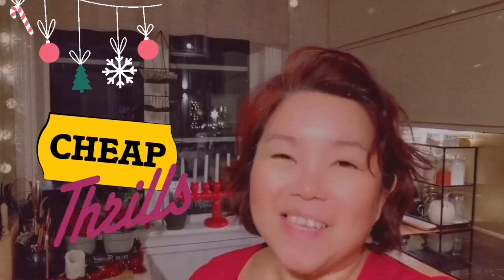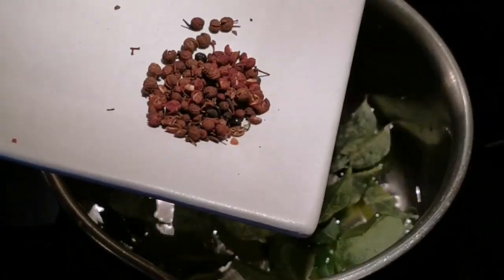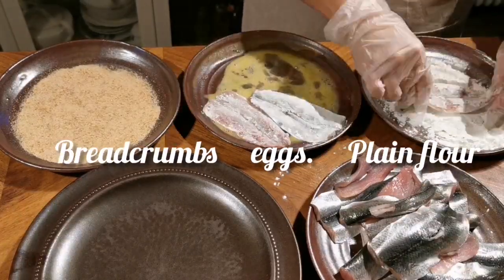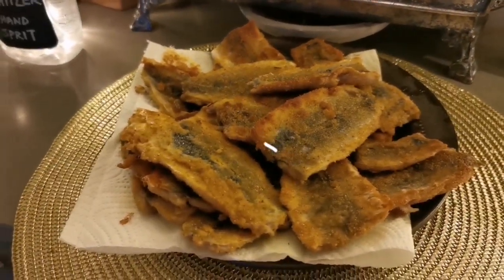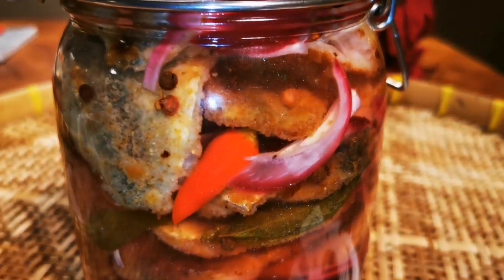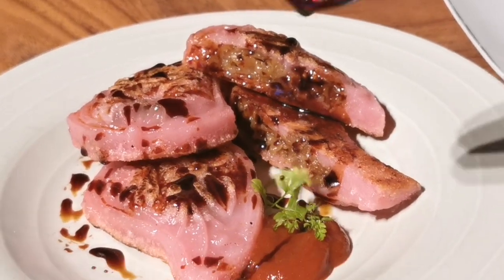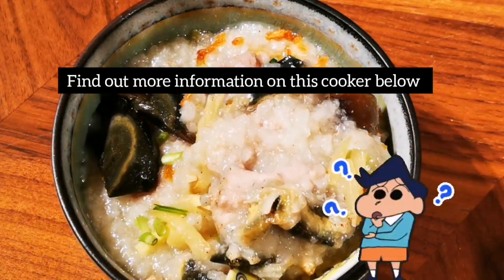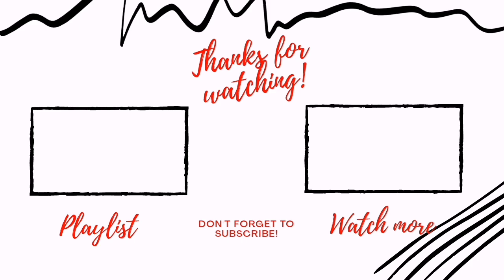DIY christmas gift idea | Inlagd stekt strömming | Life in Sweden vlog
Inlagd stekt strömming with Asian touch

Ingredients

16 herring fillets
2 eggs
2  dl breadcrumbs
0.5 dl plain flour
100 g butter

Vinegar Law:

1.5 dl water
1 dl caster sugar
0.5 dl vinegar, (12%)
0.5 tsp salt
2 red onion
10 spice Sichuan peppercorns
10 curry leafs
8 chilli padi

and set bell notification "on" so you don't missed my new
videos.

Gear used in filming video

You will get to watch my more personal videos/stories when you become my patron.